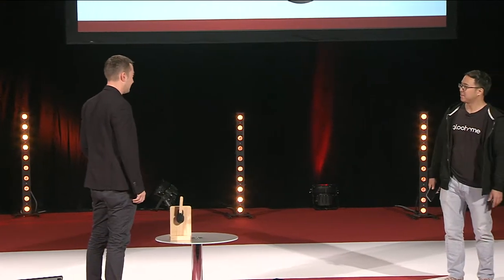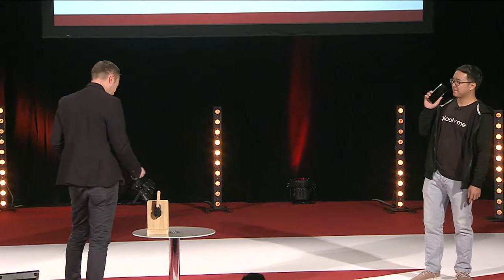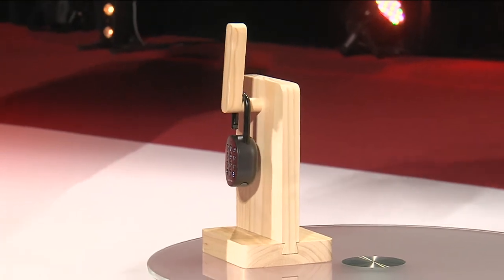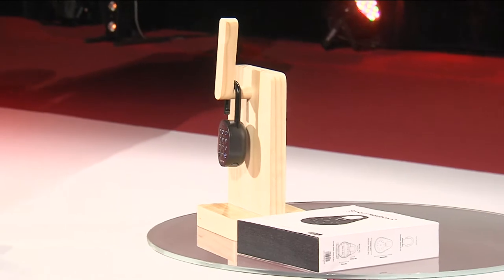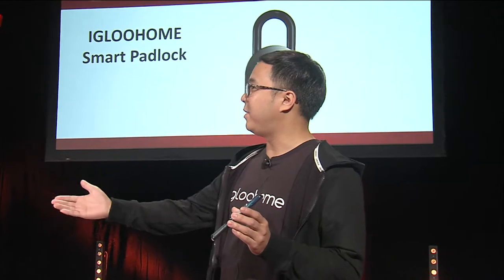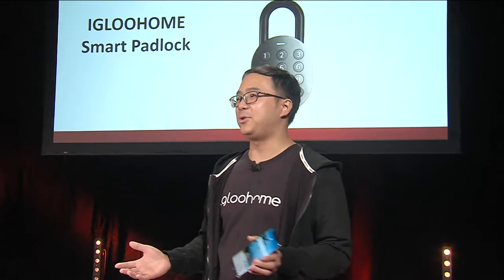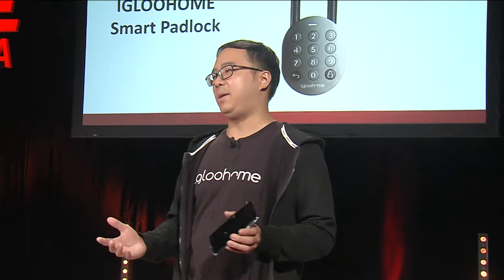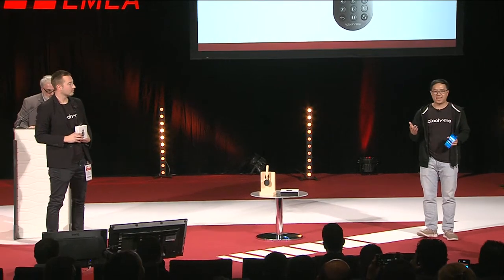60 Seconds to Convince - Igloohome